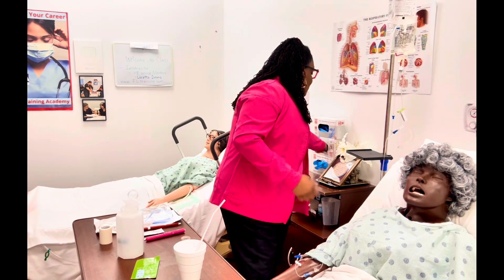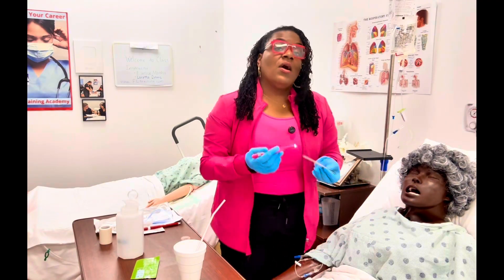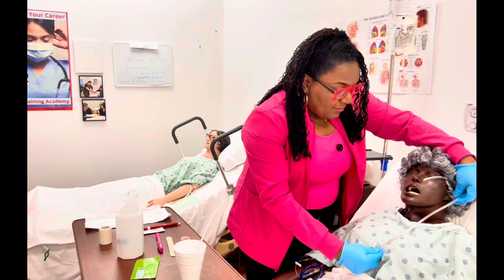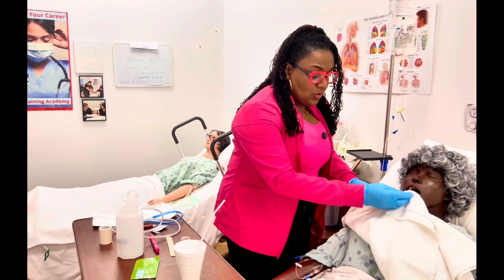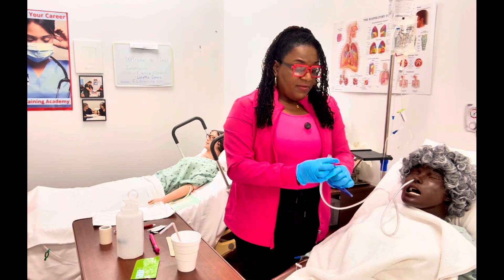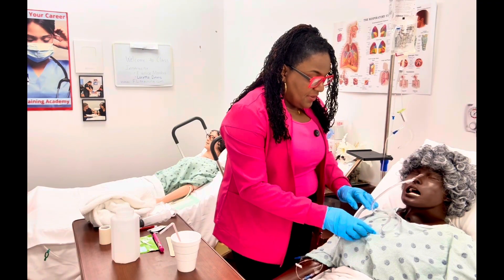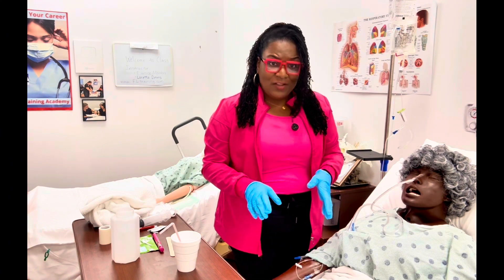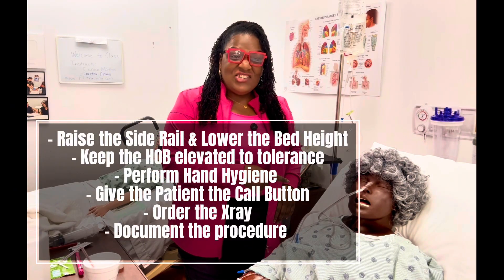🚨 NURSING SKILLS ALERT: How to Insert a Nasogastric (NG) Tube 👃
Are you ready to master one of the most essential nursing procedures? Whether you’re prepping for the NCLEX or heading into clinicals, you must know how to insert an NG tube safely and accurately. Let’s break it down! 👇

Indications for NG Tube Insertion:
 • Decompression of the stomach (e.g., bowel obstruction)
 • Enteral feeding (for patients unable to eat by mouth)
 • Gastric lavage (e.g., overdose or poisoning)
 • Medication administration (when oral route is not viable)

NG Tube Insertion Procedure:
 1. Gather Supplies:
 • NG tube (usually 14–18 French for adults)
 • Water-soluble lubricant
 • Gloves, gown, and face shield
 • 60 mL syringe
 • pH testing strips
 • Tape or fixation device
 • Cup of water with straw (if patient is alert)
 2. Prep the Patient:
 • Explain the procedure 👩‍⚕️
 • Position patient in high Fowler’s (90°)
 • Measure the tube: Tip of nose → earlobe → xiphoid process. Mark the length.
 3. Insertion:
 • Lubricate tube
 • Insert through the nostril gently, aiming down and back
 • Ask the patient to swallow or sip water as you advance
 • Continue until marked length is reached
 4. Secure the Tube:
 • Tape it in place or use a nasal bridle

🔍 Confirming Placement:

✅ 1. Check Gastric pH:
 • Aspirate small stomach contents with syringe
 • Test on pH strip: A pH of 1–5 indicates gastric placement 🧪

✅ 2. X-Ray Verification:
 • GOLD STANDARD 📸
 • Always confirm via x-ray before using tube for feedings or medications

⚠️ Never rely solely on auscultation (air bolus method)—it’s no longer recommended by evidence-based guidelines.

📚 Ready to master this in REAL LIFE?

🚨 Join our NCLEX Prep Program + Nursing Clinical Skills Lab to practice NG tube insertions and other critical skills with real equipment and nurse educators!

🎓 Train. Learn. Succeed.
Florida Training Academy — Nurse Eunice